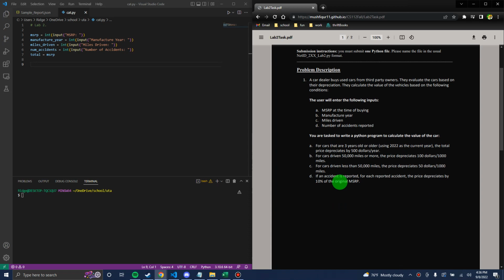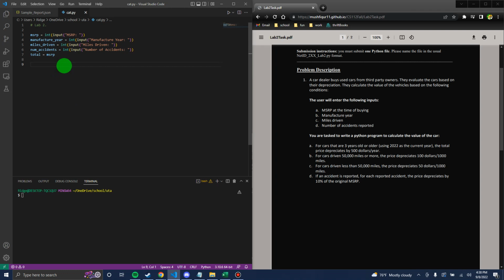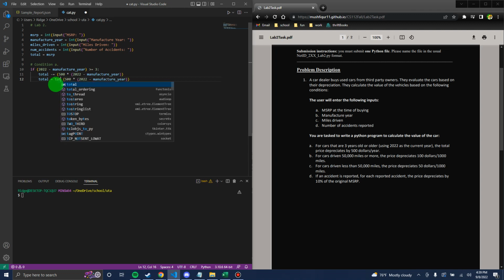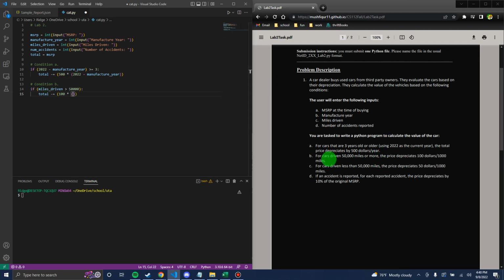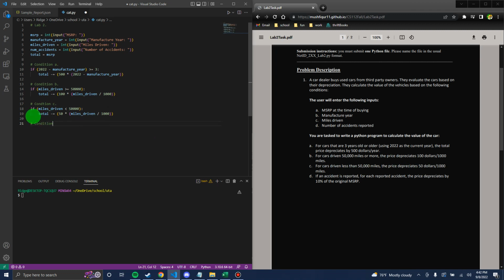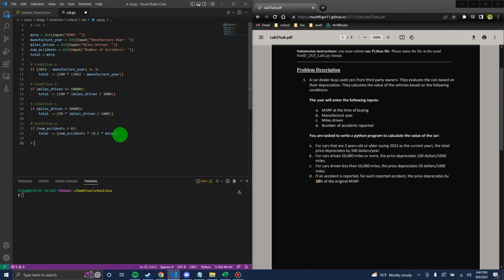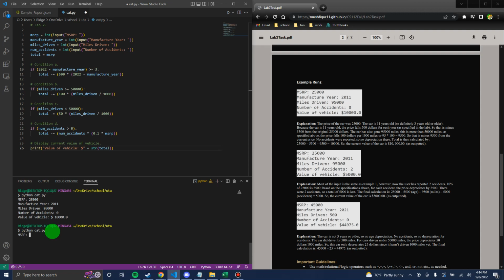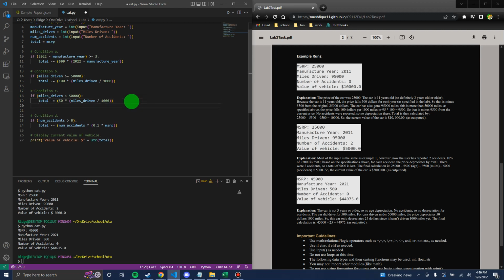CS112 Lab 2 Solution (Conditionals)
Hello CS112! Here is a quick solution to lab 2 which had to do with conditionals. Let us know if you have any questions!

Happy coding :)